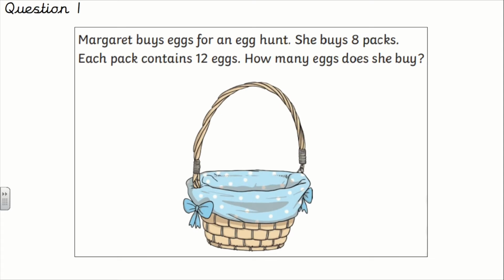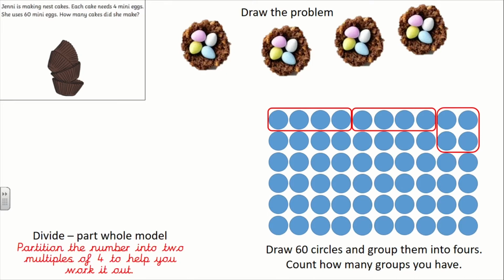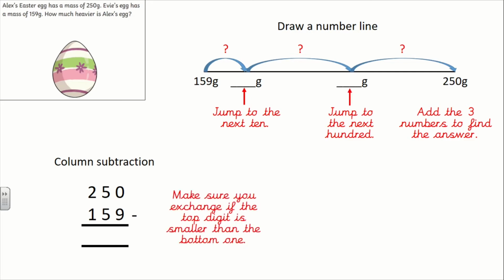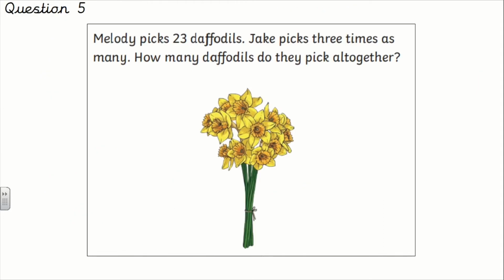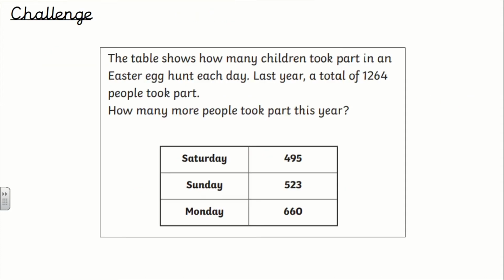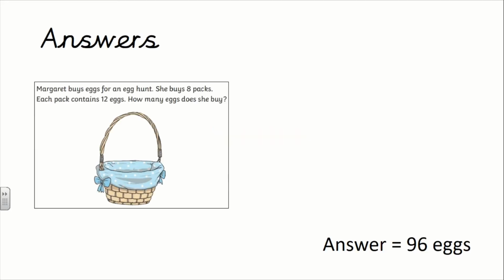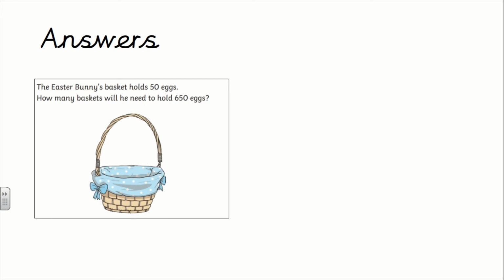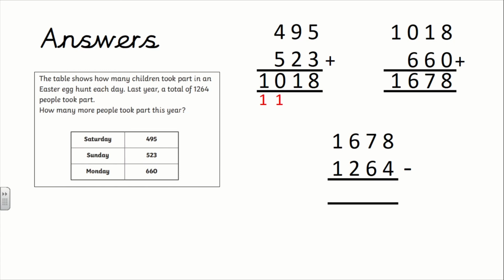Cardiff Easter Maths w/c 30th March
Have a go at some Easter maths questions. Make sure to keep pausing the video as you go to work out the answers.